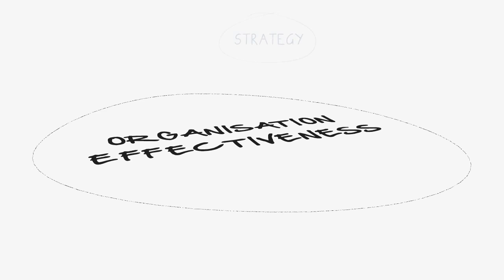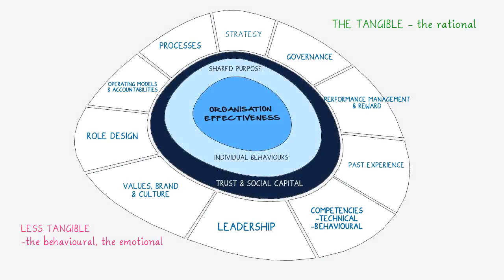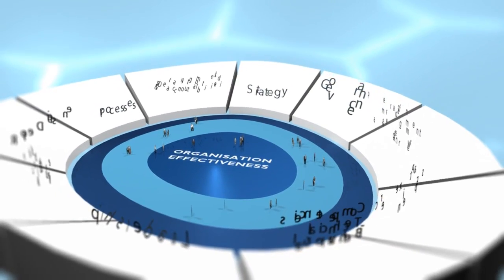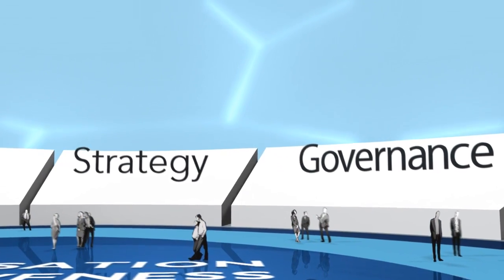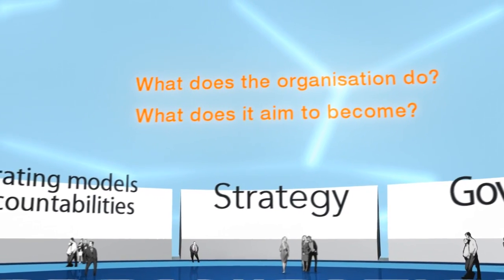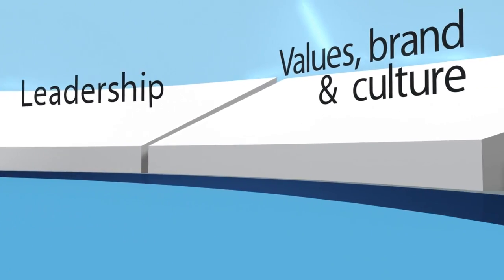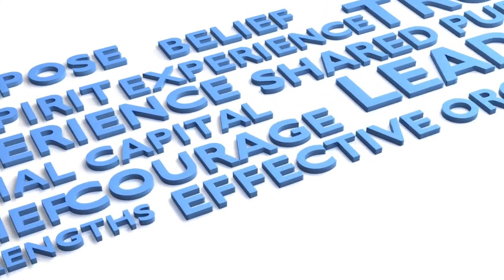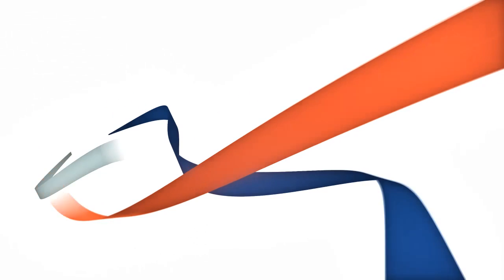A Portal for Organisation Effectiveness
Video animation exploring the components of organisation effectiveness and how to build a more connected organisation